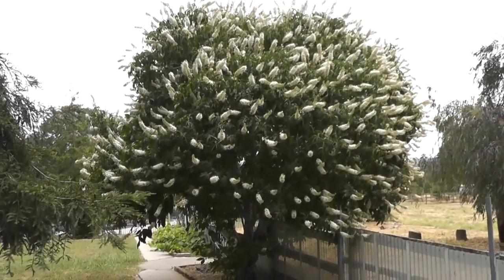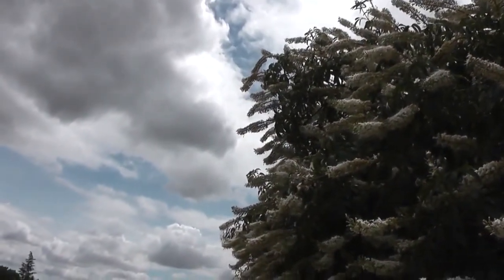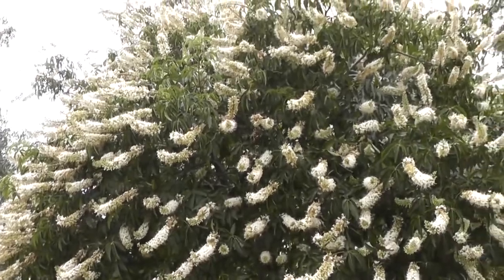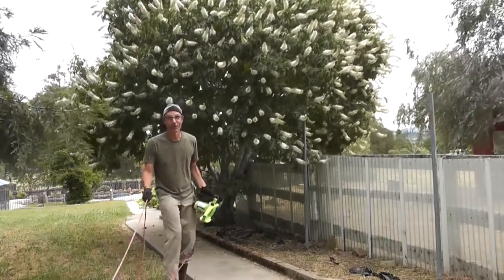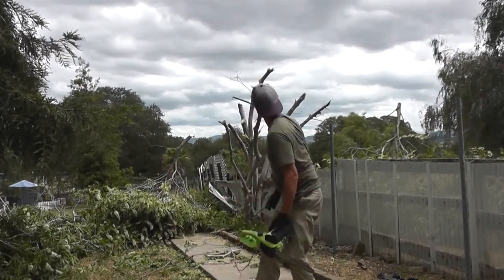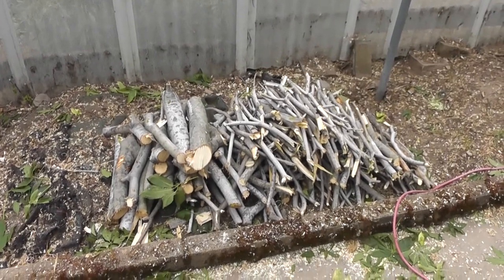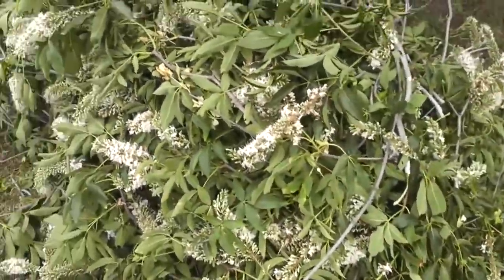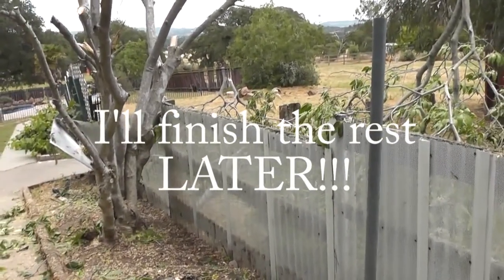Do you have this tree near your hive!!!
This tree is toxic to bees and there are many near me, how will this affect my hive and what to do?